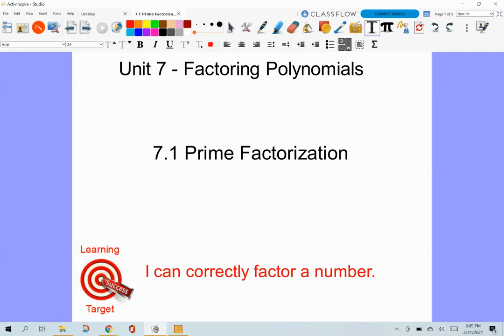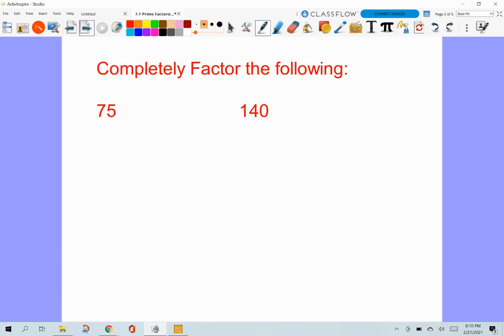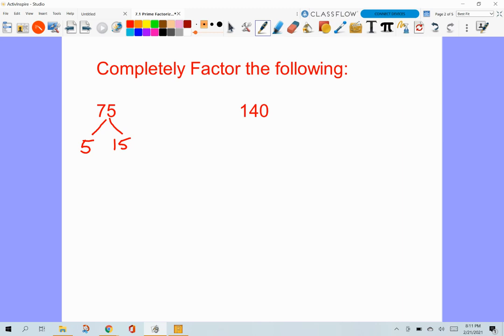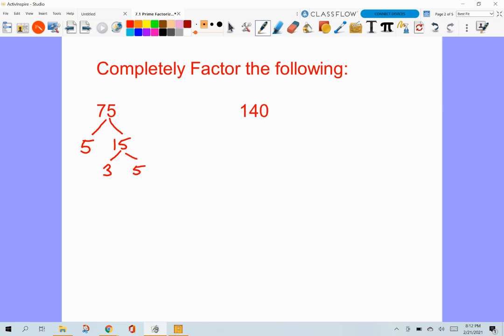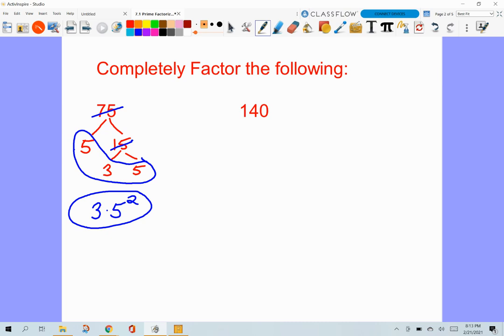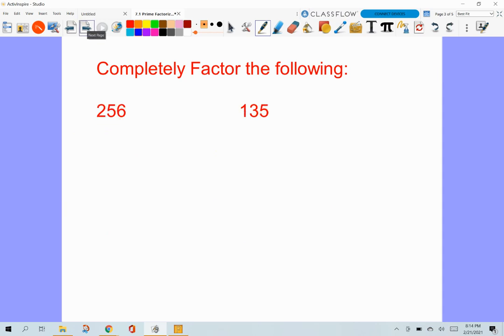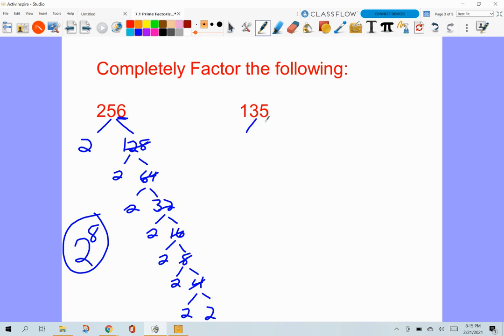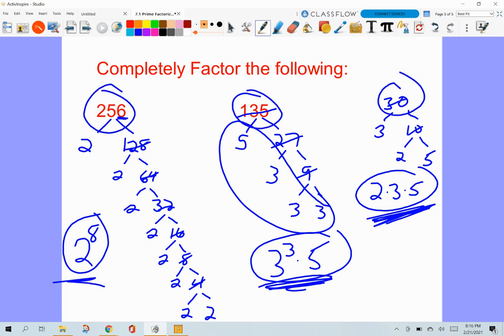7.1 Prime Factorization of a Number